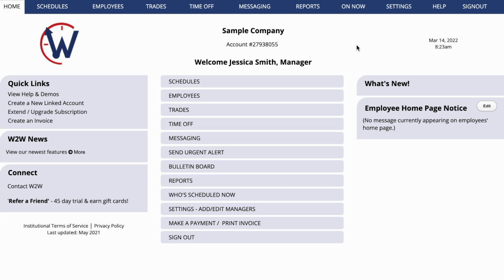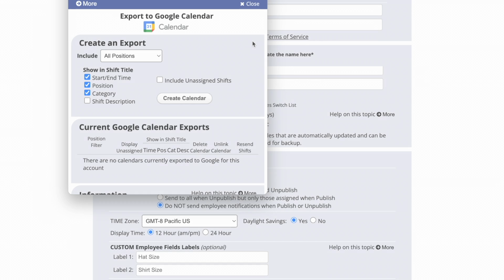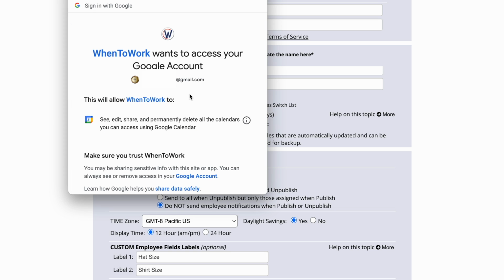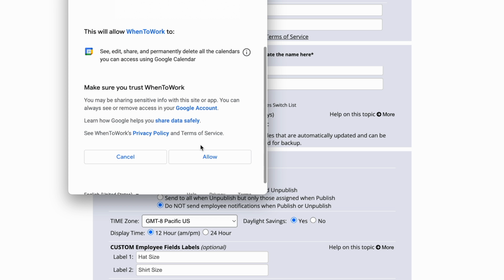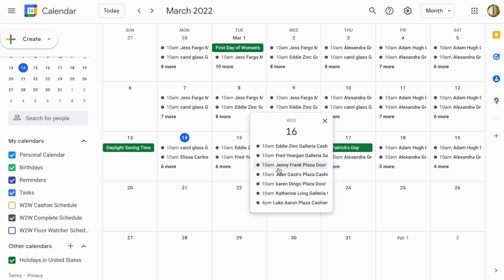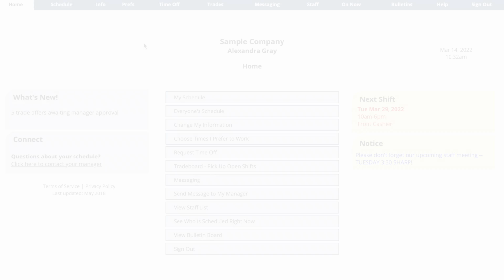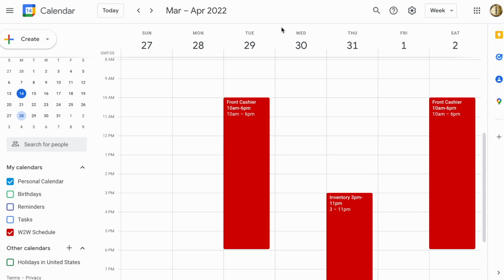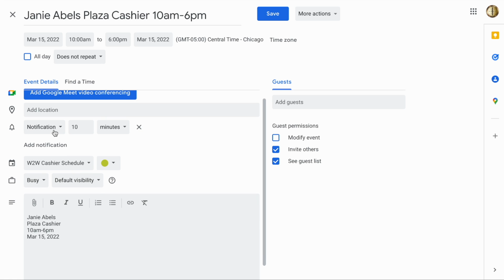Sync to Outside Calendars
This tutorial discusses how to sync to Google Calendars from the manager interface of WhenToWork.